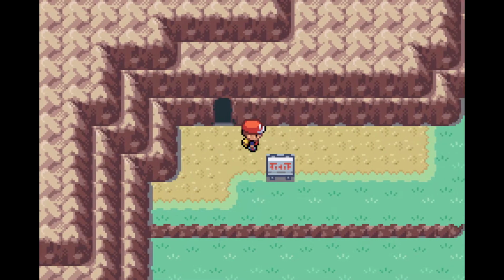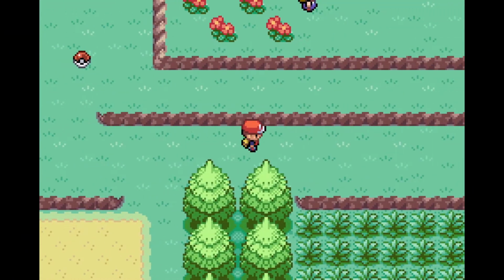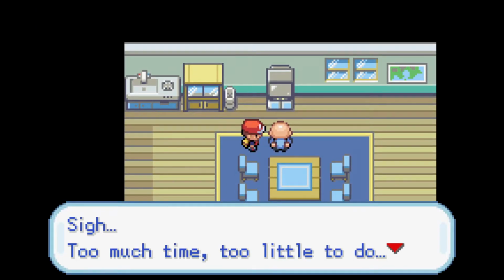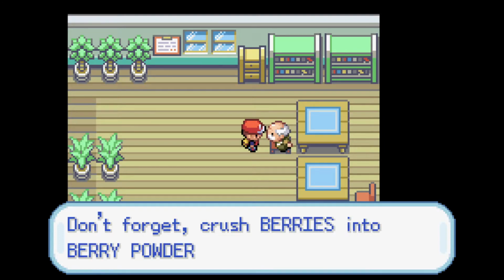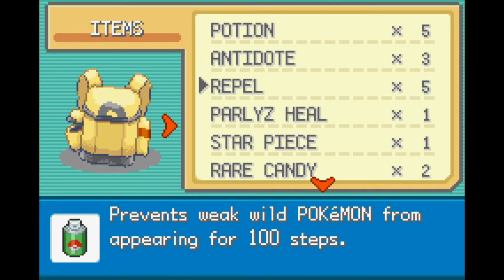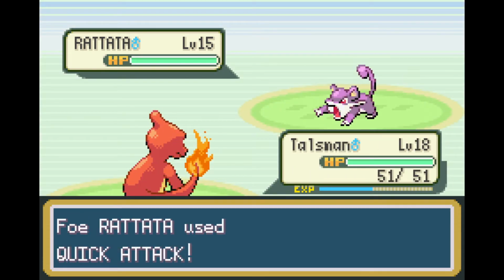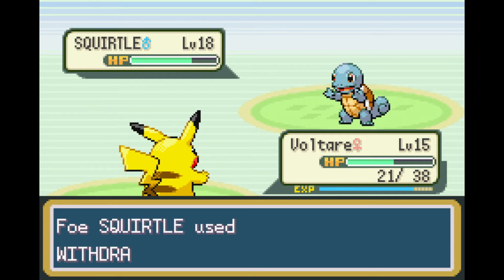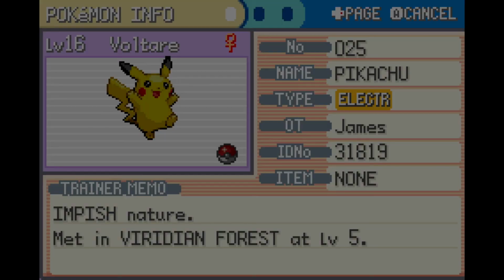The City of Cerulean | Pokémon Leaf Green #7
Exploring Cerulean city is pretty fun but with our team under-leveled against the gym I decided to head north.